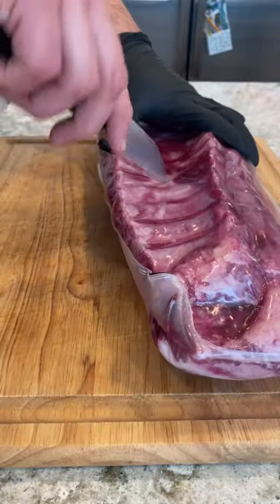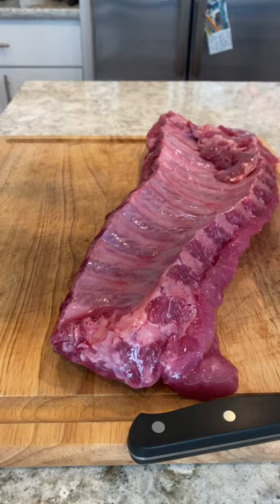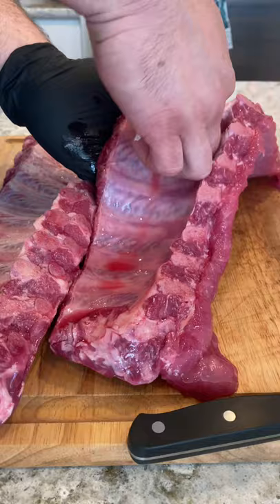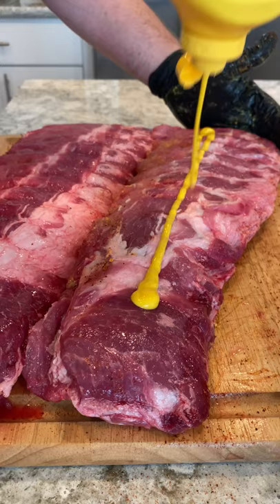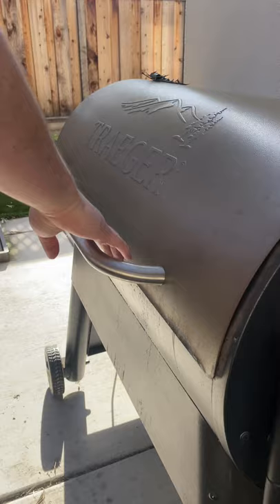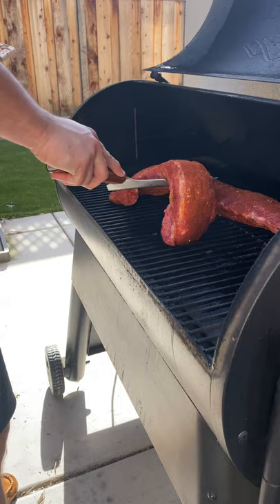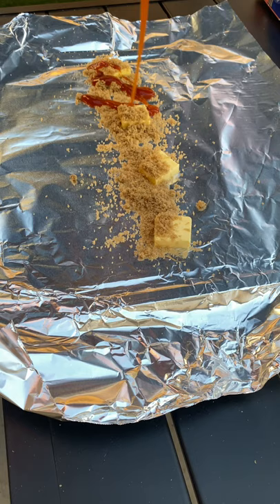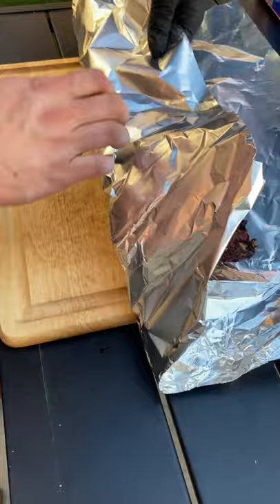Perfect Ribs in just 3 Hours!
- I know it sounds crazy! But this method yields some amazing ribs if you don't have 5 or 6 hours!

The whole cook at 300º on the Traeger

(13.7K Followers)